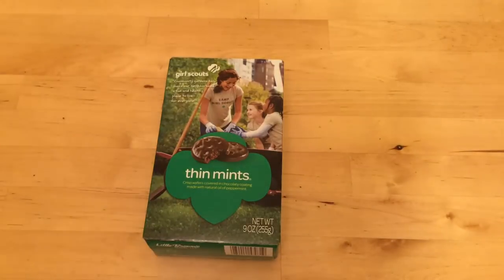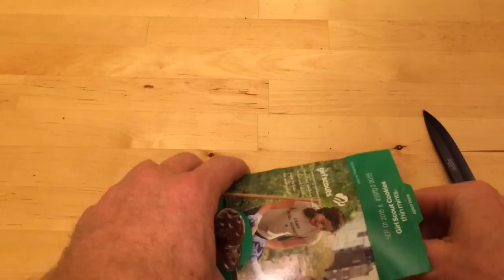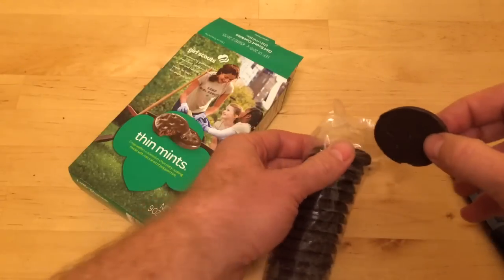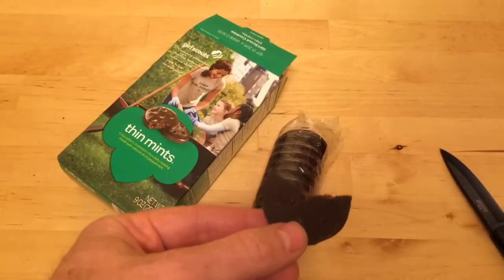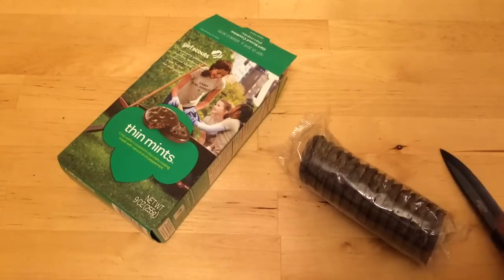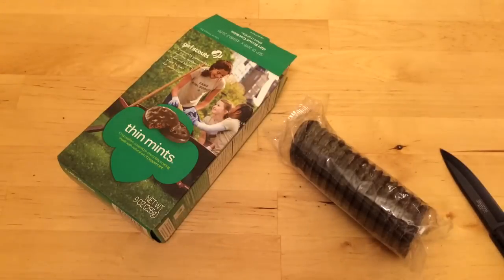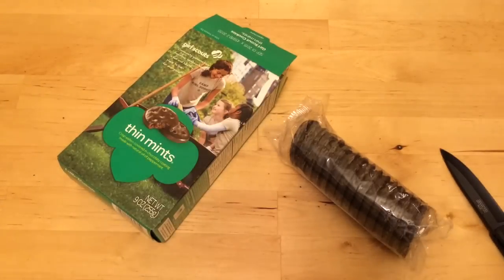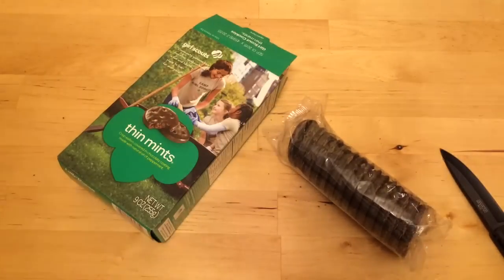Thin Mint Unboxing Video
Thin Mint cookies are the best flavor of Girl Scout Cookies. In this Thin Mint Unboxing video you can see me take thin mint cookies out of a box. I like Dipping Thin Mint Girl Scout cookies in coffee before I eat them.